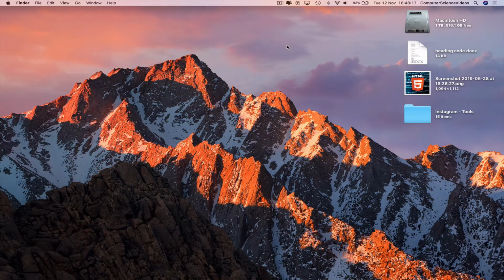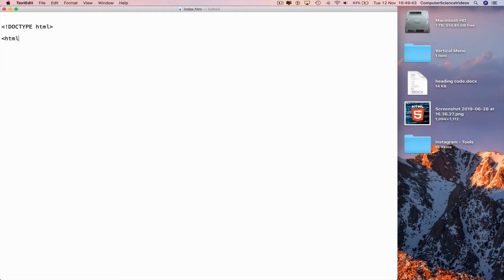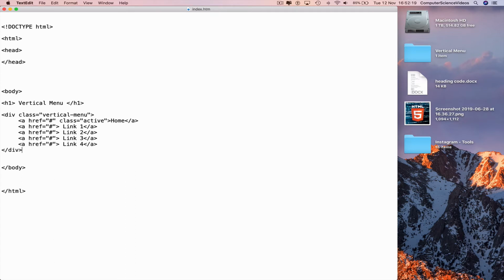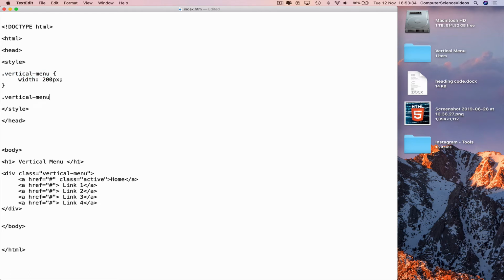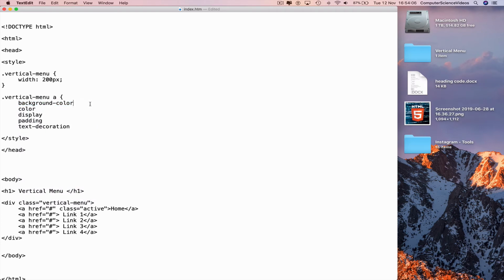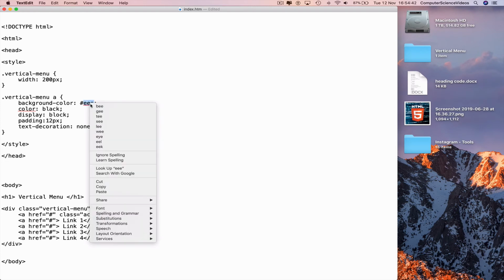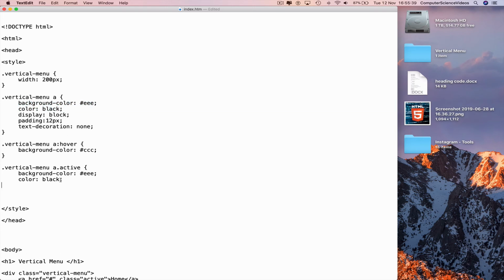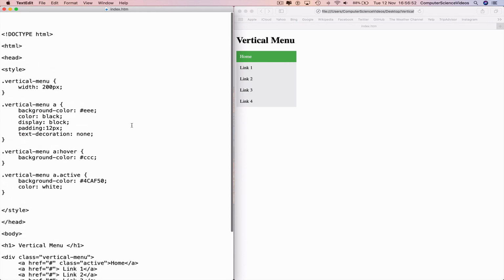How to CODE a Vertical Menu Using HTML5 & CSS3 | New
How to Create a Vertical Menu Using HTML5 & CSS3 | New